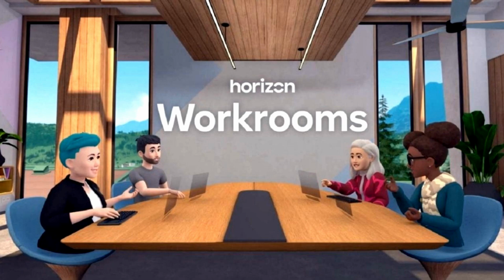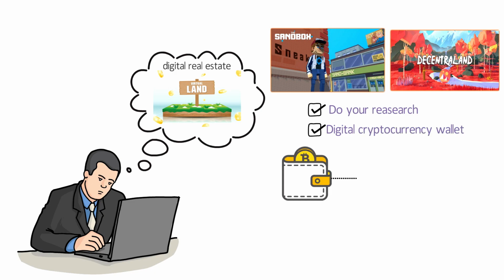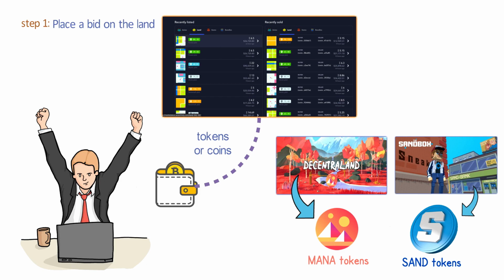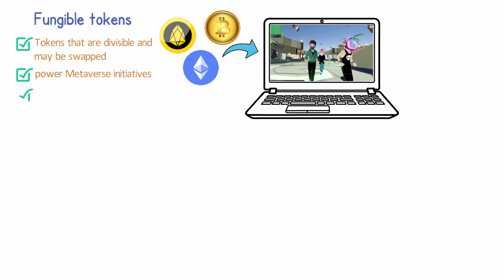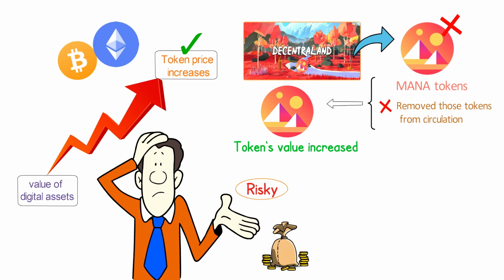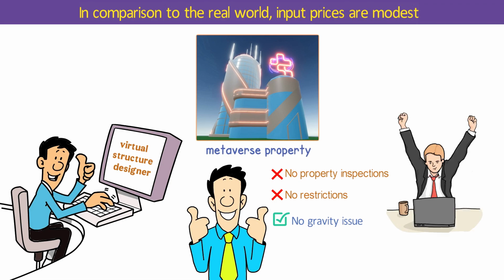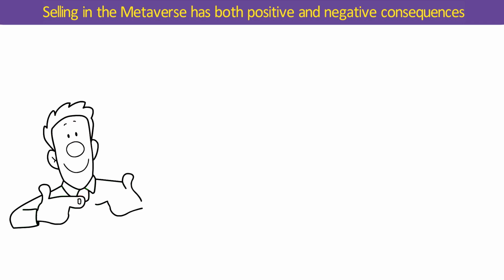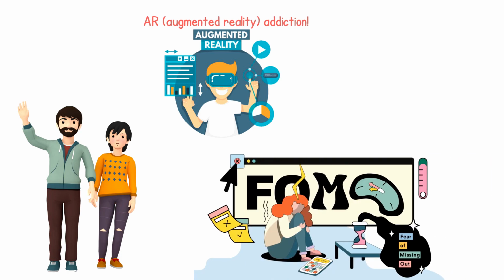How To Get Rich Investing Metaverse Estate - Explained With Animation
The metaverse describes a vision of a connected 3D virtual world, where real and digital worlds are integrated using technologies such as virtual reality (VR) and augmented reality (AR). This immersive environment will be accessible through the likes of VR headsets, AR glasses and smartphone apps.

Users will meet and communicate as digital avatars, explore new areas and create content. The idea is the metaverse will develop to become a collaborative virtual space where we can socialise, play, work and learn.

Welcome to The Metaverse Economy, where we make talk about the metaverse, nft, crypto and the blockchain.

The Metaverse is an expansive network of persistent, real-time rendered 3D worlds and simulations that support continuity of identity, objects, history, payments, and entitlements, and can be experienced synchronously by an effectively unlimited number of users, each with an individual sense of presence.

This channel will focus on Metaverse, nft, crypto metaverse, metaverse crypto, and metaverse projects. We will also make videos on virtual reality, nft games, facebook metaverse, metaverse nft, top metaverse games, and  metaverse facebook.